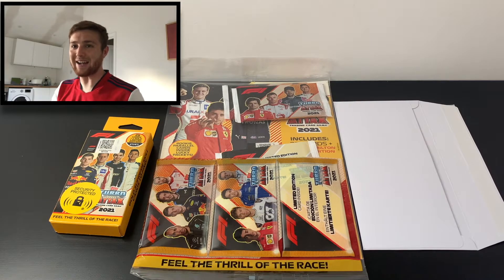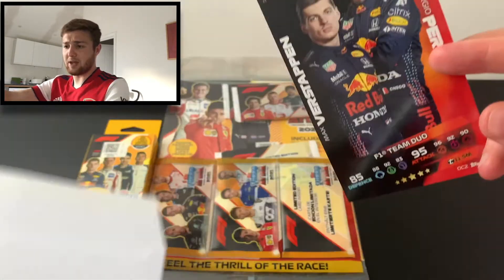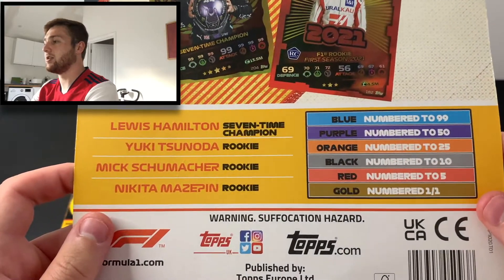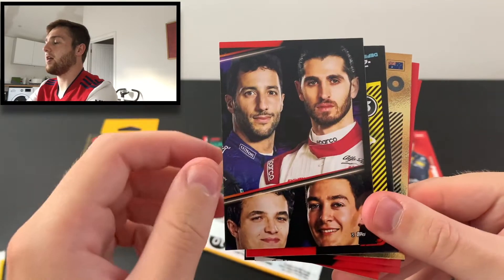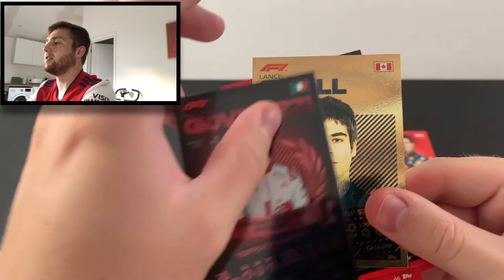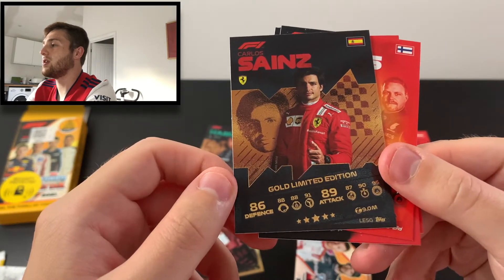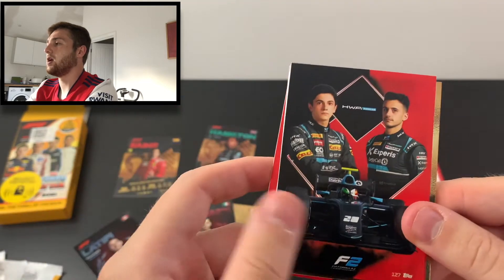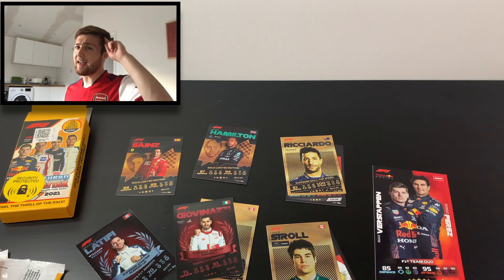A Final Rookie Card Hunt! | Topps F1 Turbo Attax 2021 Deck Box & Multipack Opening | Red Bull XL Duo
Welcome back to the channel and in todays video, I open a topps.com web wednesday online deal for the new Topps F1 Turbo Attax 2021 collection which included a Deck Box which comes with a Gold Carlos Sainz limited edition, a multipack which comes with a Lewis Hamilton Gold Limited and an exclusive oversized card of the Red Bull Racing Duo Card of Max Verstappen and Sergio Perez!! There are 259 cards in the collection, including for the first time Rookie cards of the new young stars on the F1 grid for 2021, Gold Supreme Skill Cards, Race Superstar Cards, Award Winners, new for 2021 Team Principal Cards and much much more, including Gold Limited Edition cards to look out for! In this opening I hit some brilliant insert cards, including more of the awesome gold supreme skill cards!

You can find out all about the new collection from Topps